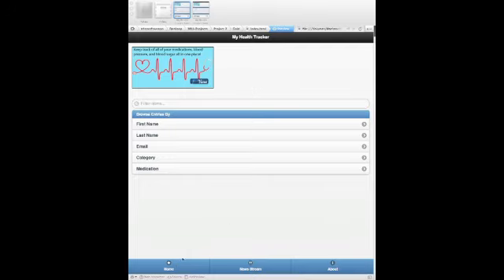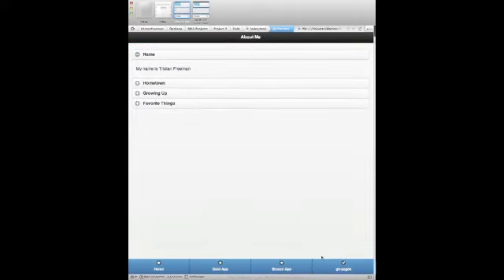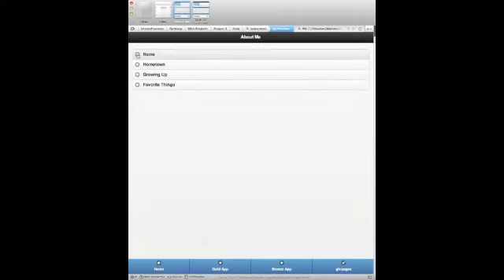MIU 1211 Project 2 Screencast